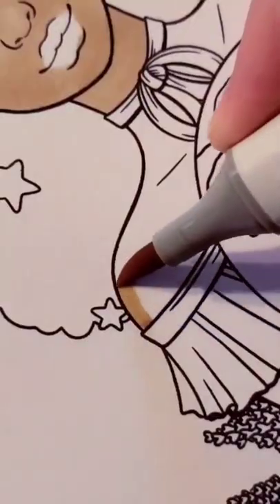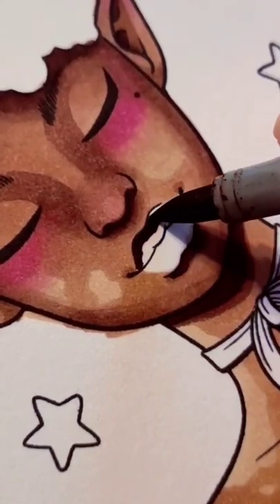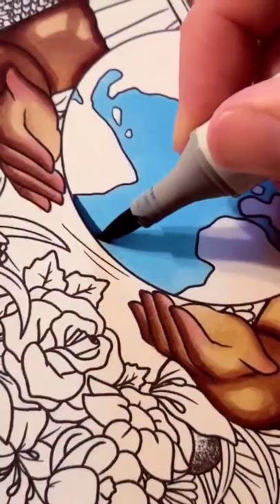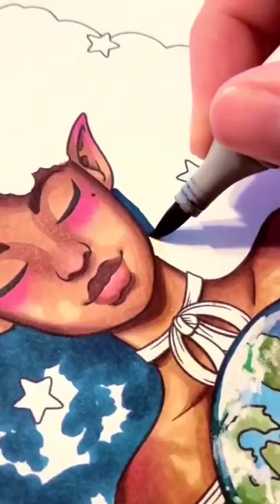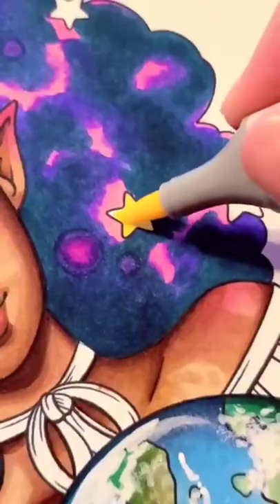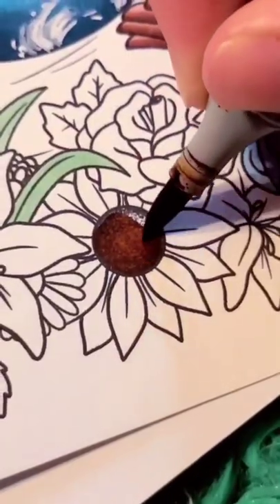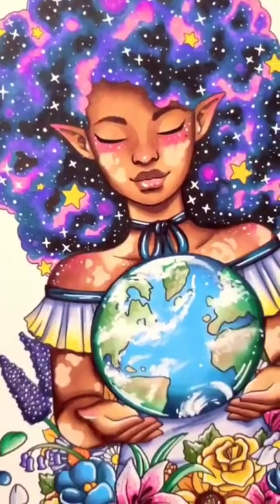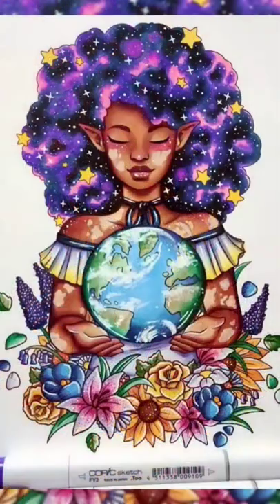Mother Earth [COPIC COLLAB]